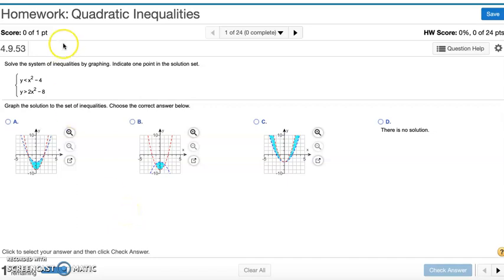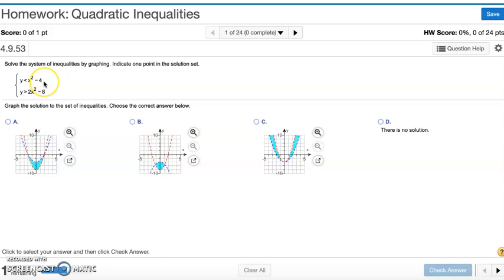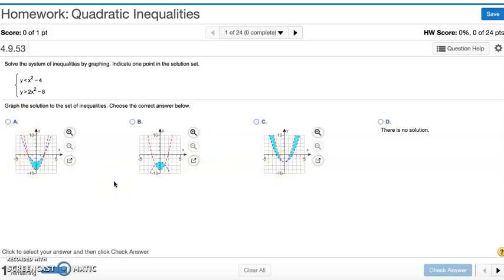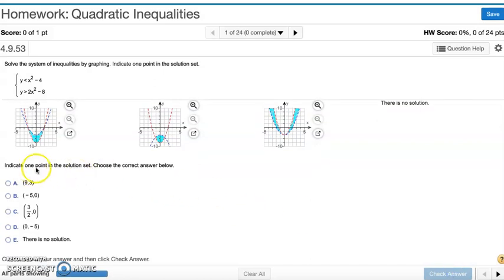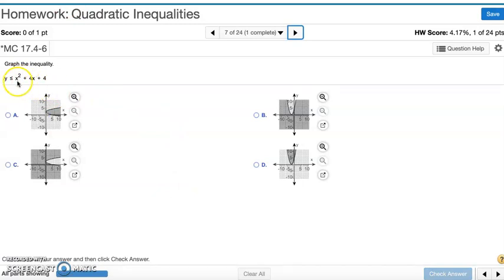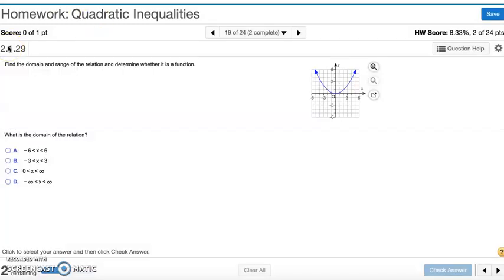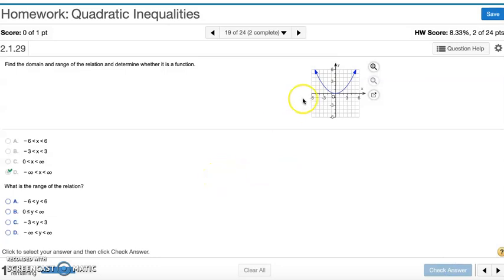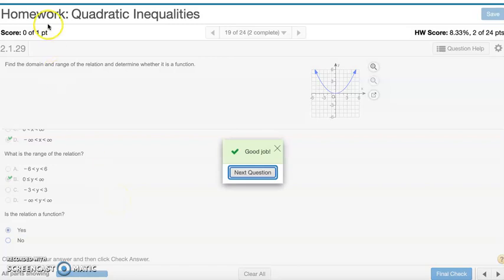Algebra 2: 4-9 Quadratic Inequalities